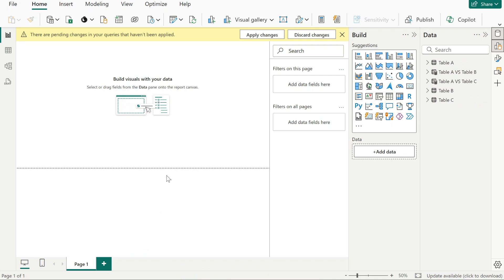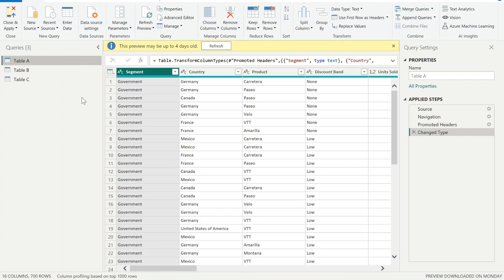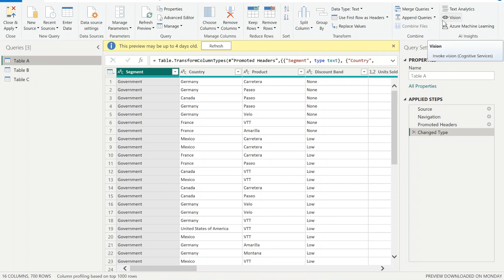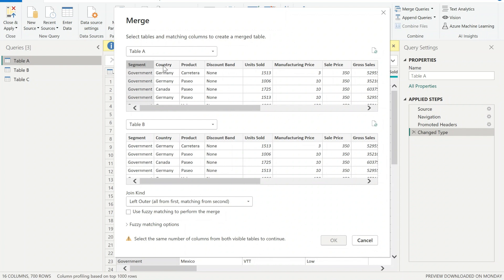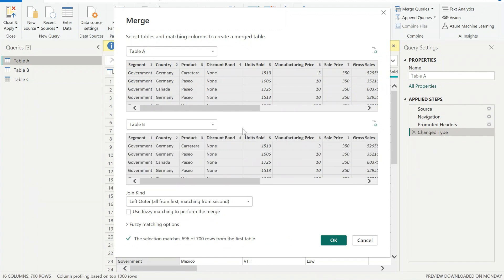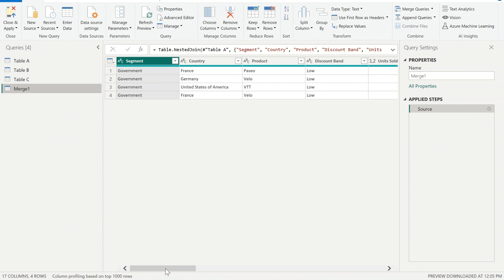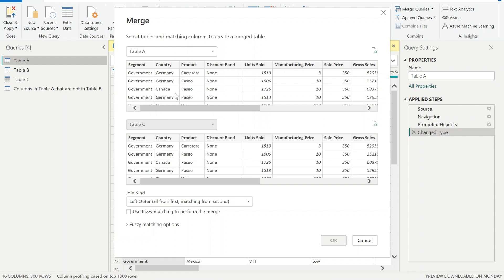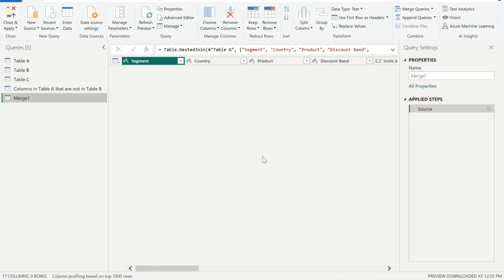Compare tables using Power Query Editor in Power BI or Excel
Link to the PBIX file with the data sample and Power Query script:

"the result of the tables A & B merge is 4 rows (not columns) that are unique to the table A and that are not present in the table B"⚠️

In this video I am showing how to compare tables using Power Query Editor in Power BI or Excel.

By using merge functionality you can perform a quick comparison of two tables.

In this channel I post Power BI tutorials on how to improve your Power BI dashboard. I share tips for Power BI beginners. Learn more about Power BI ( DAX, Power Query, dataflows), Power Automate and Microsoft Fabric.